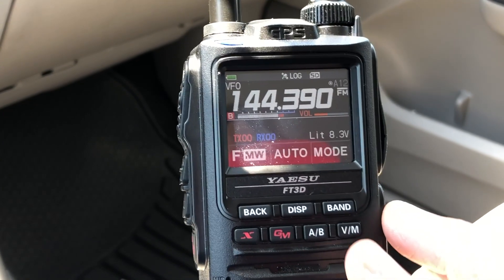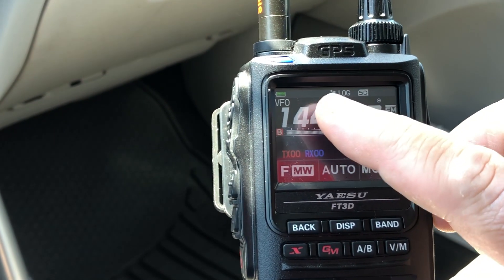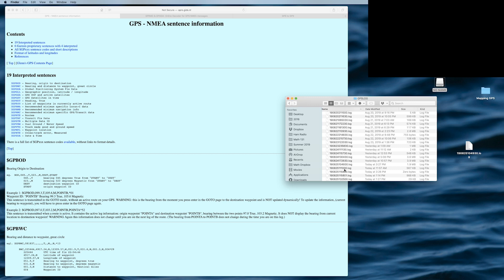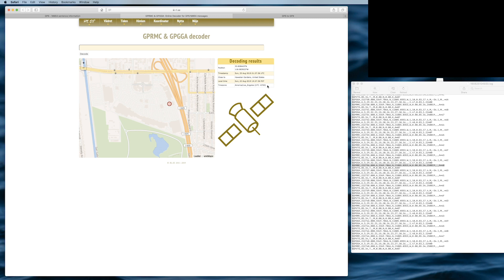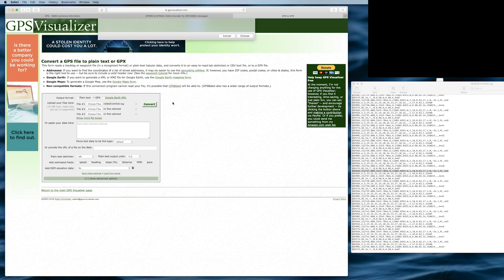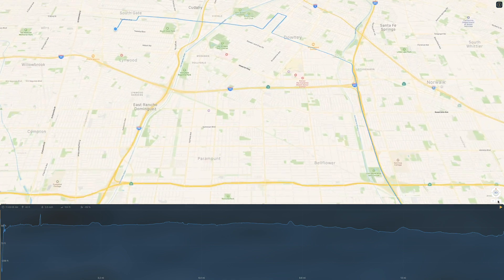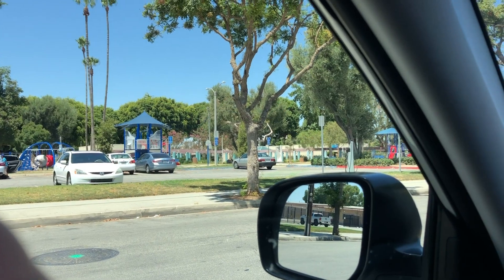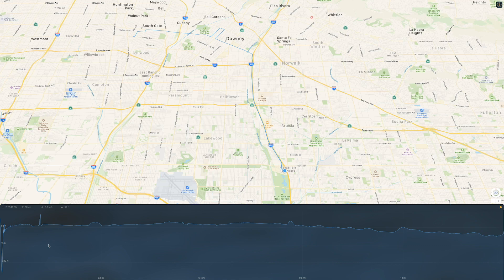Yaesu FT3D Maps and GPS Logs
Log your GPS data on the Yaesu FT3D.  The Log can be converted into an XML file which can be used by third party applications to display a map.

Antenna Diamond SRH320A 144/220/440 MHz Tri-Band Handheld SMA Antenna